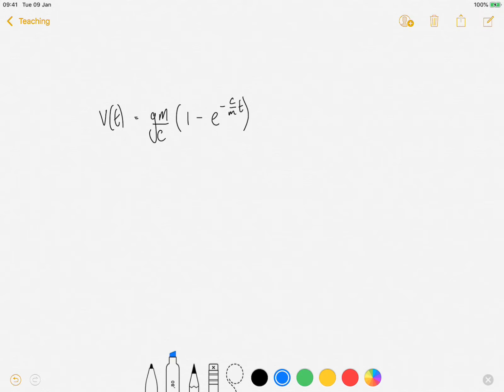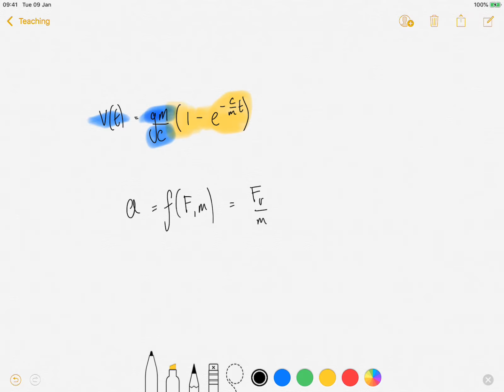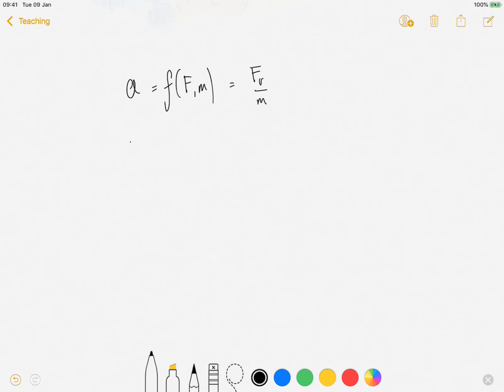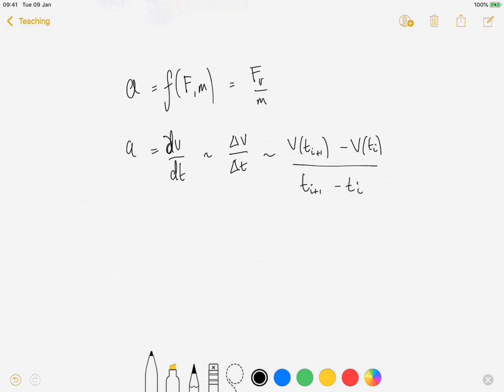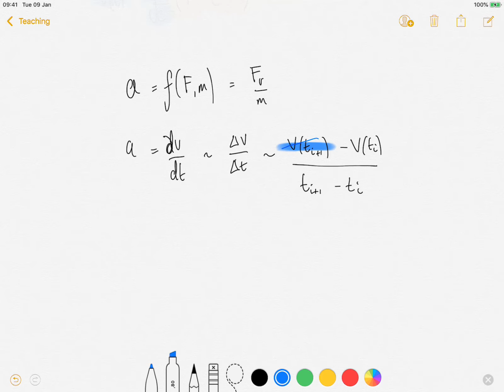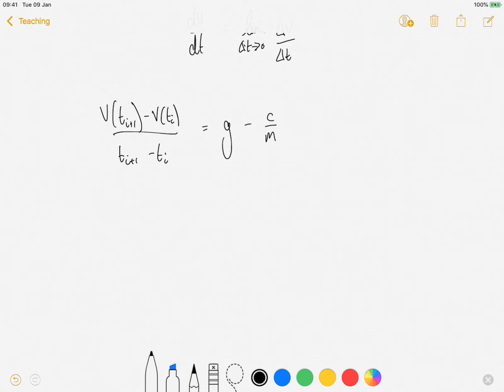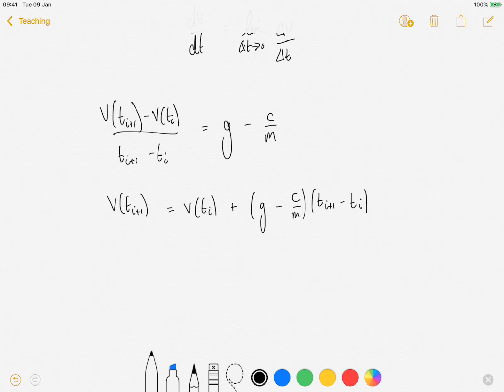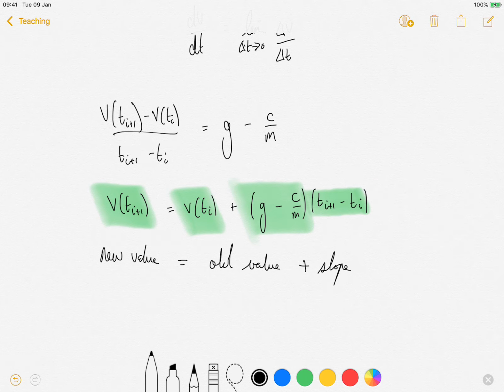W1 IMM WM NM